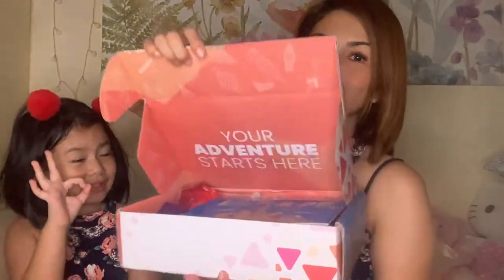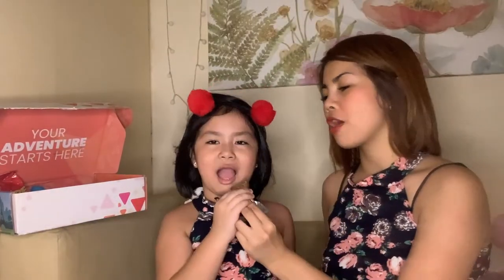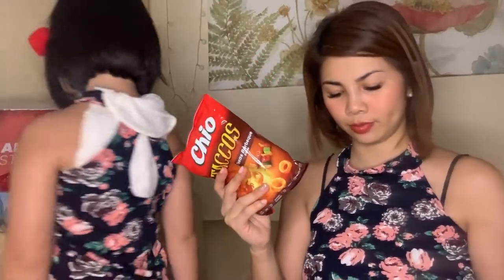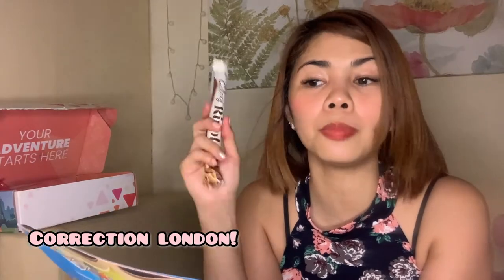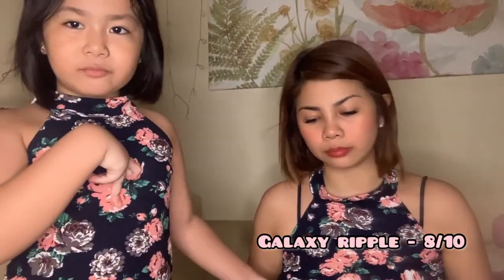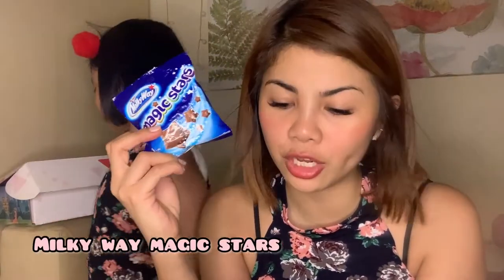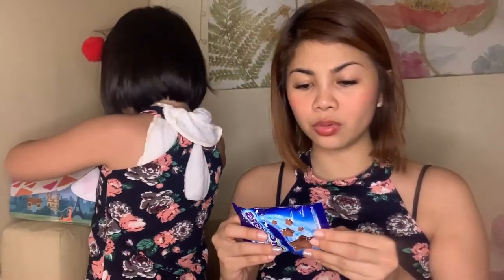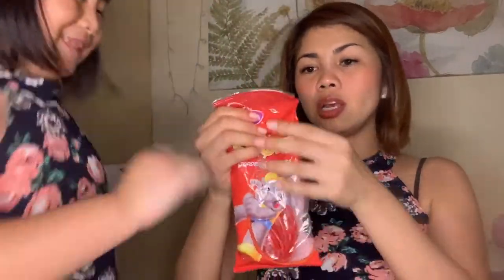VLOG #65: EUROPE CRATE BOX REVIEW: SNACKS AND SWEETS OF EUROPE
EuropeCrate was founded with one goal in mind: to share the European experience through a language that every human being understands—tasty treats.

Comprised of 44 countries, Europe is an extremely diverse continent. As with anything that exudes diversity, there exists a delicate balance between uniqueness and commonality. For Europe, it’s the balance between the unique and inherent beauty of each European country, and the shared culture of belonging to a common continent.

Monthly subscription and one time purchase are available.